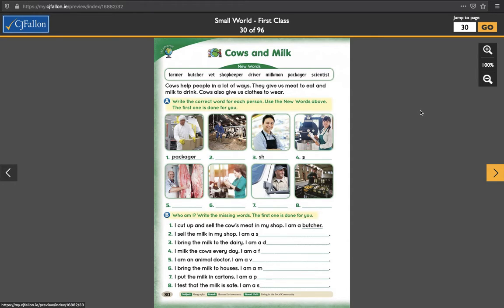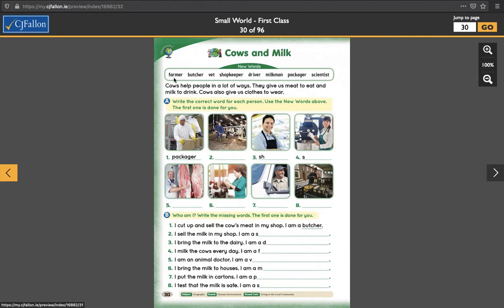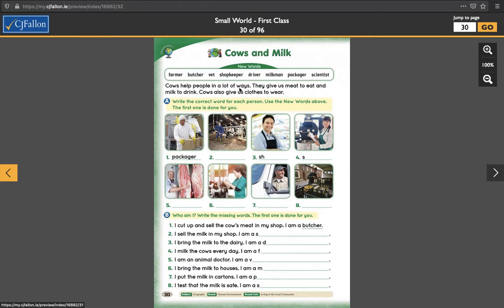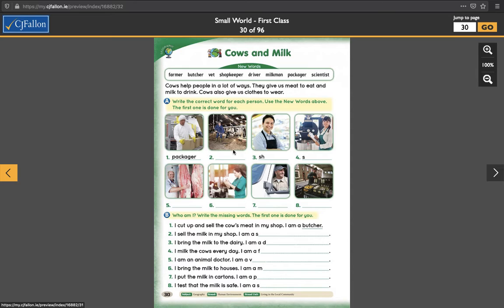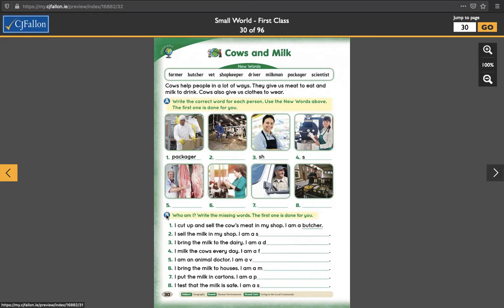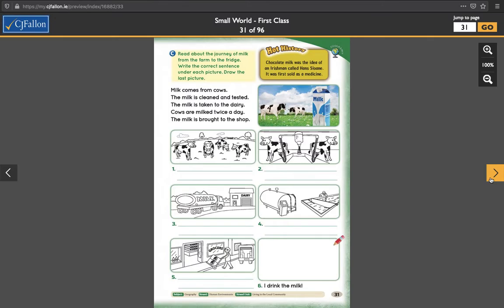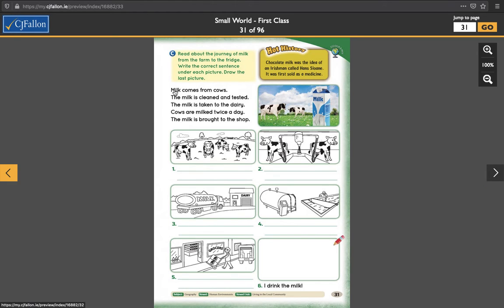First Class Small World 27th Jan Wed